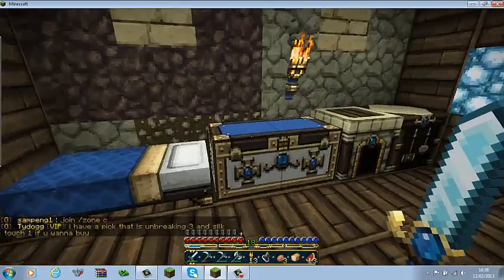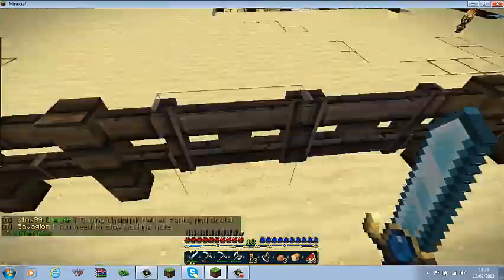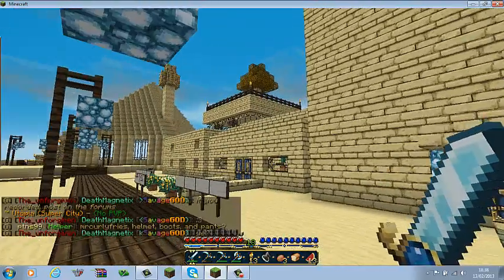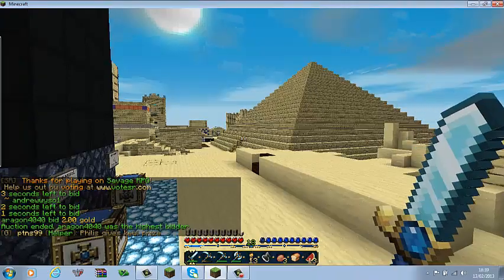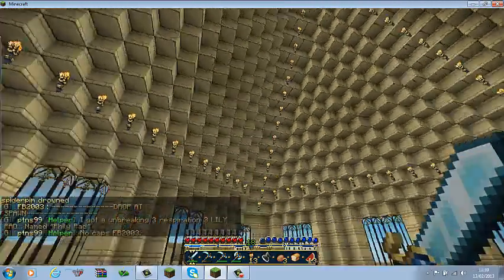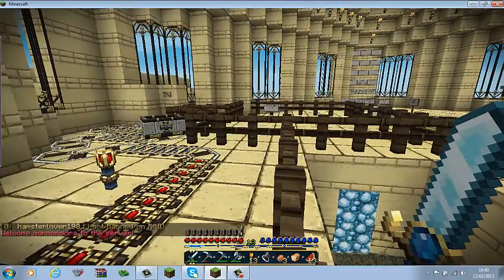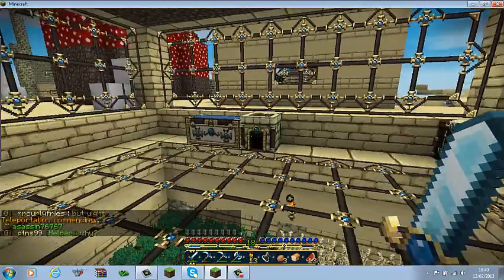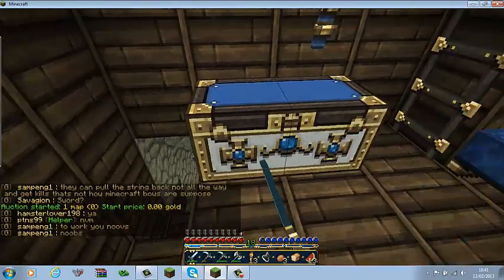tour of savage realms